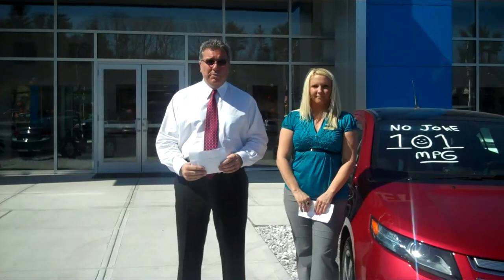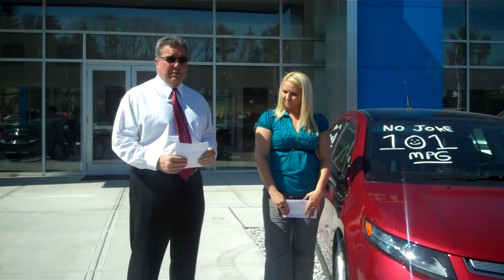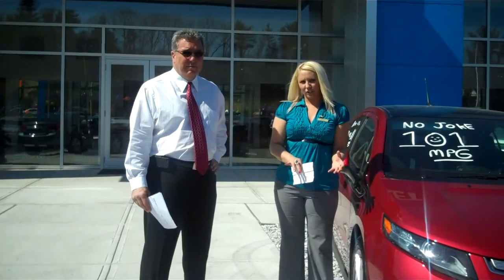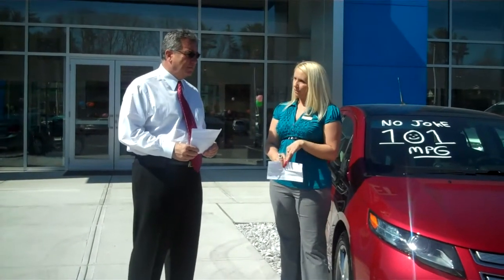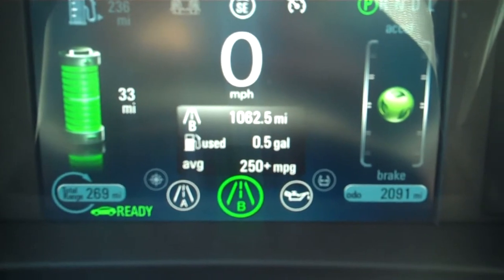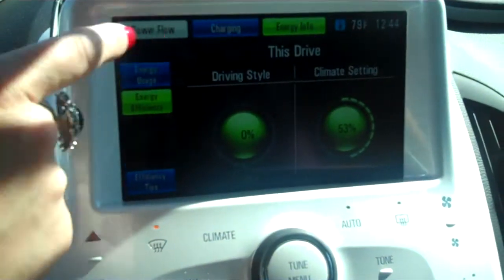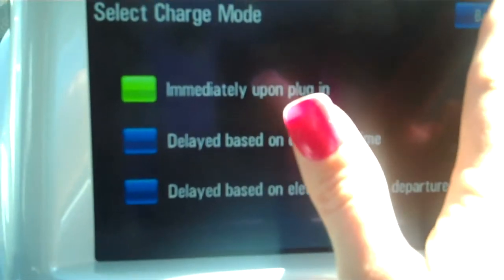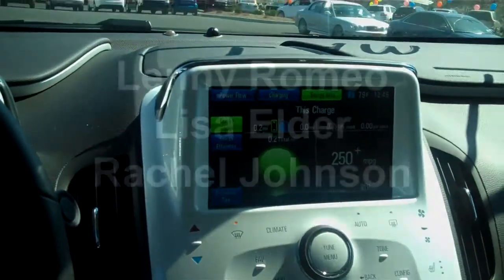Romeo Chevrolet Buick GMC Presents Lenny Romeo & the Chevy Volt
Lenny Romeo, owner of Romeo Chevrole Buick GMC & Lisa Elder, Internet Sales Manager talk about the Chevrolet Volt.